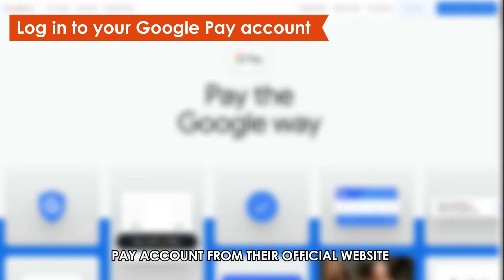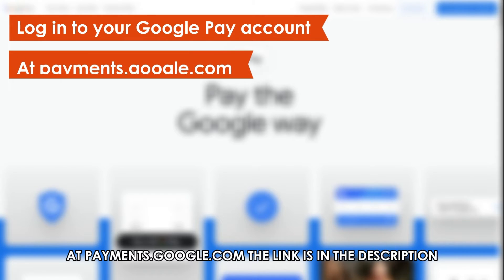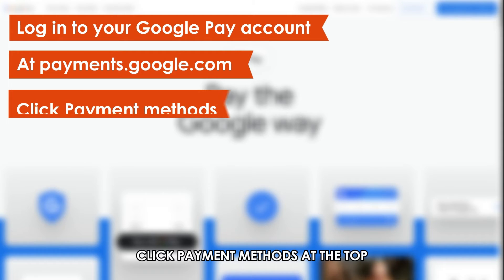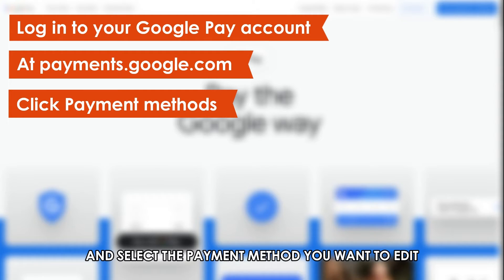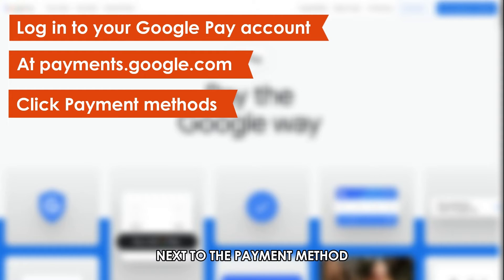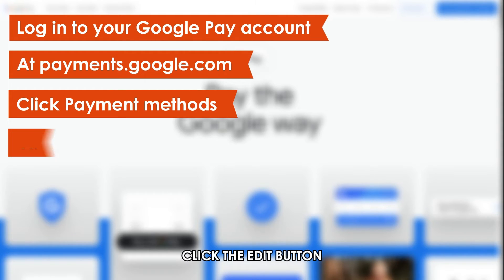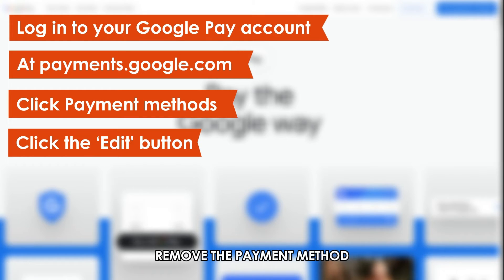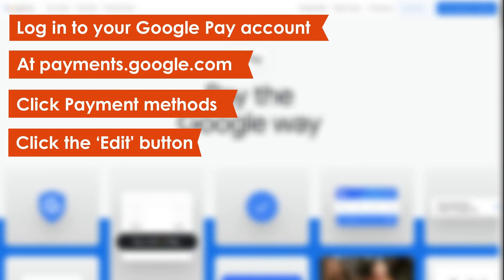How To Change Debit Card Number In Google Pay (How To Edit Debit Card Number In Google Pay)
How To Change Debit Card Number In Google Pay (How To Edit Debit Card Number In Google Pay). In this video tutorial I will show you how to change debit card number in Google Pay.

You can easily achieve this from your mobile device or personal computer. Follow these steps to learn how to go about it.
1. Log in to your Google Pay account from their official website at payments.google.com/ (the link will be in the description).
2. Click ‘Payment methods’ at the top and select the payment method you want to edit.
3. Next to the payment method, click the ‘Edit' button. If the 'Edit' button is not visible, remove the payment method, then add it again.
4. Next to the card you want to change the number, click 'Fix', then update the card information, including dates and security code.
If you are using the Google Play app, open the app and tap on the appropriate card you want to change the number. Click 'Modify available card settings' from the payment method detail to change the card number.